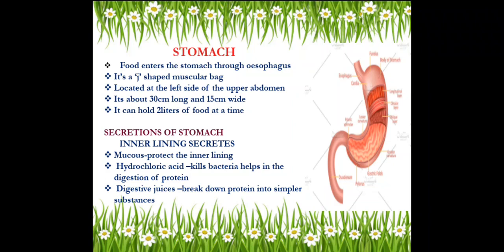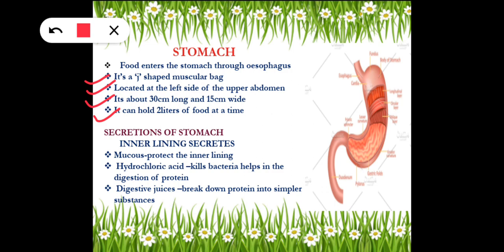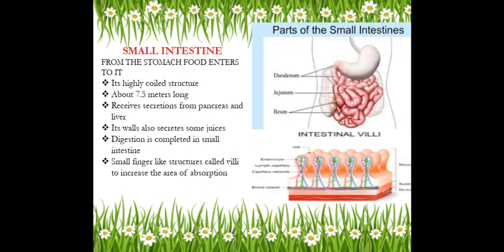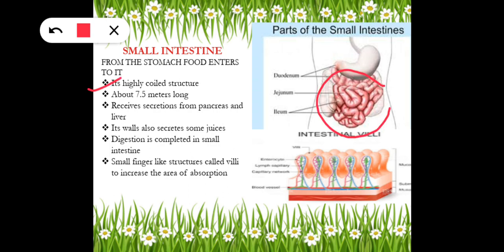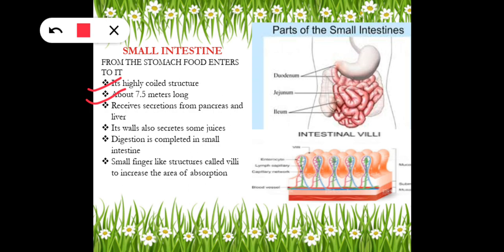NUTRITIONS IN ANIMALS class 7th..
stomach and small intestine...part-7..